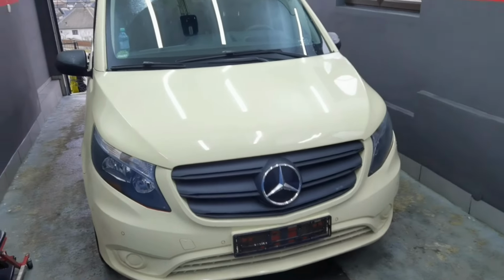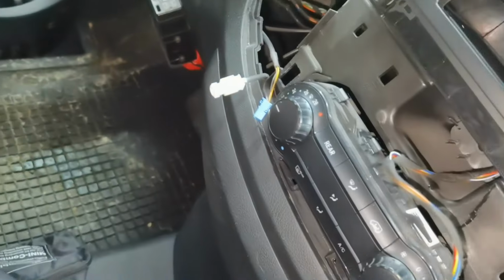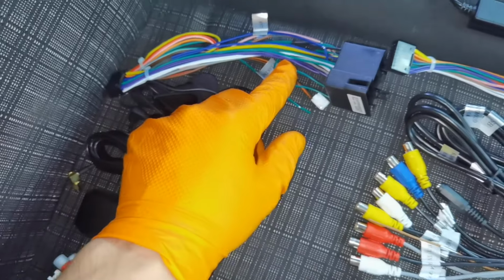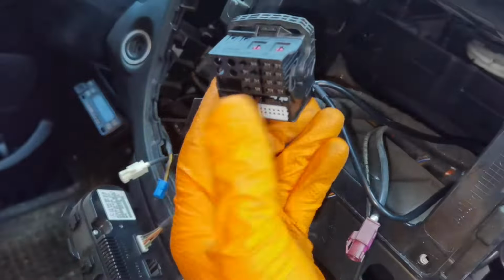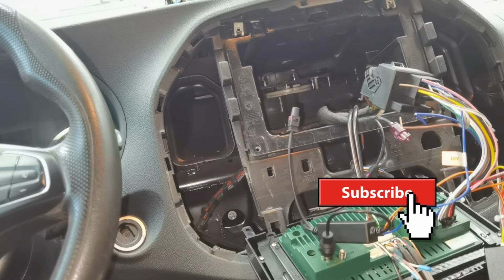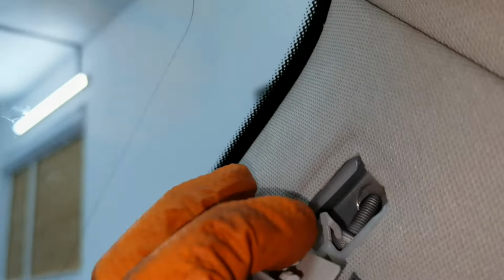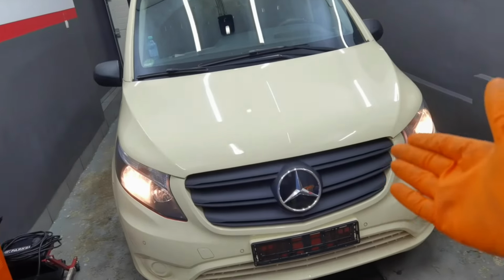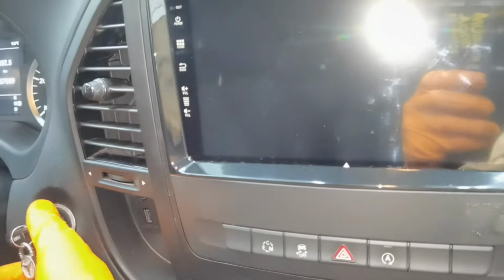How To Install Android Navigation On Mercedes Benz Vito Tourer.(Full Video )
Hello everyone and welcome to a new episode on my howtodo youtube channel. In today's episode I will show you how to install an android navigation on your Mercedes-Benz Vito Tourer from 2012 onwards. In this video I have detailing the entire process to make your job as easy as possible and to understand what needs to be done.